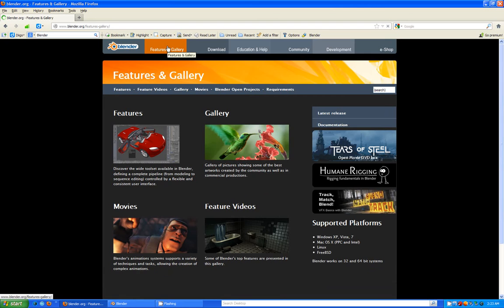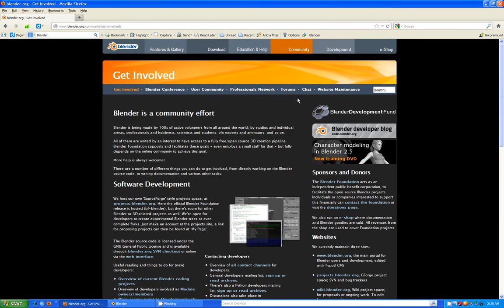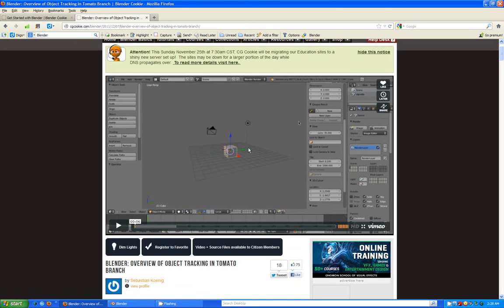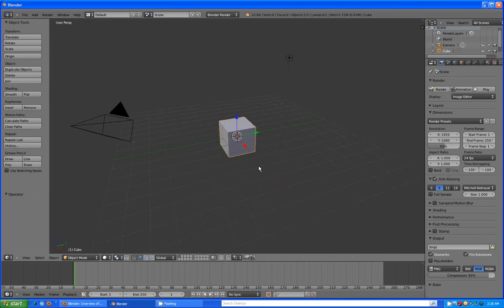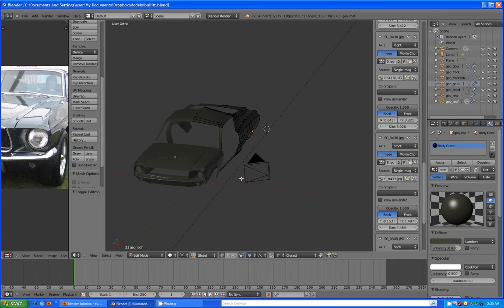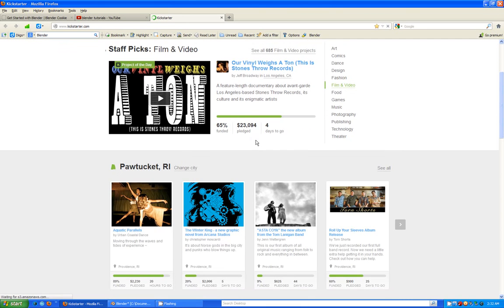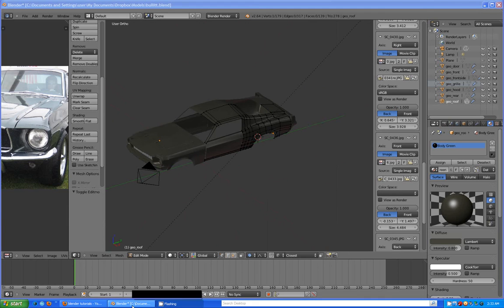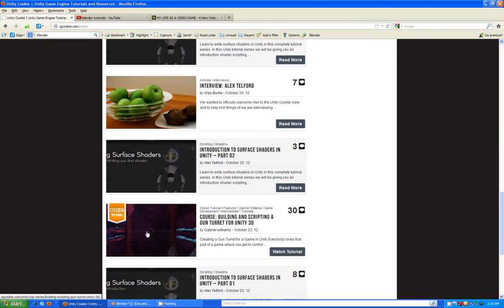Introduction to Antigen Studios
Here I show you about Blender, Unity, and the wealth of information found through free video tutorials.  I also describe how Antigen Studios will work.